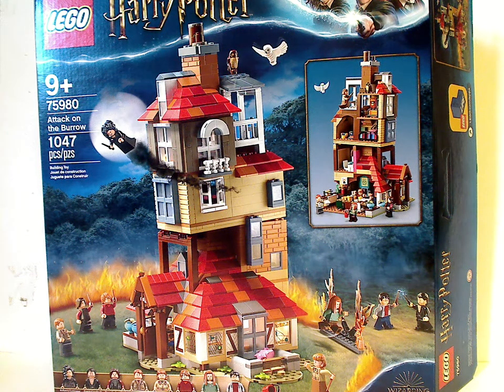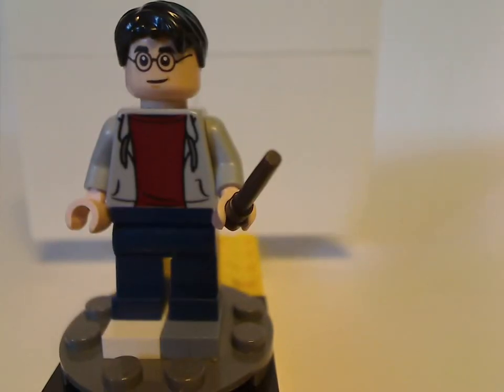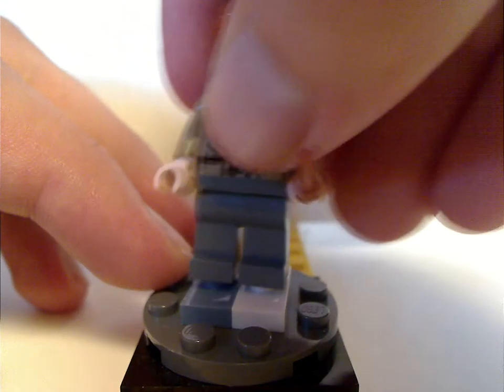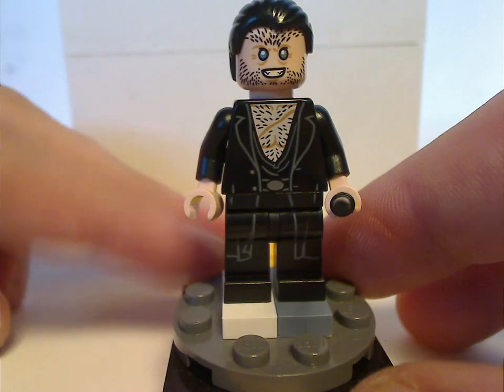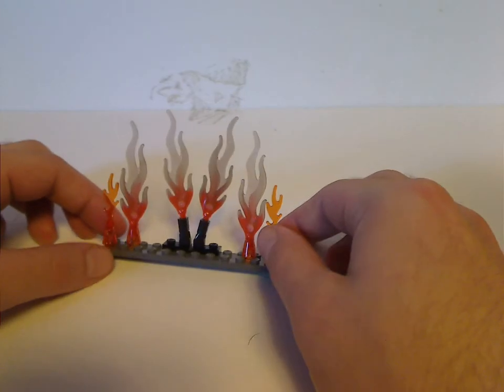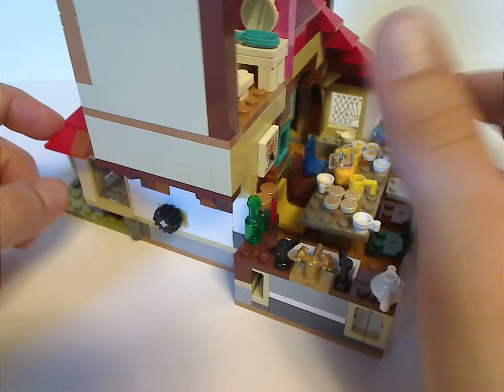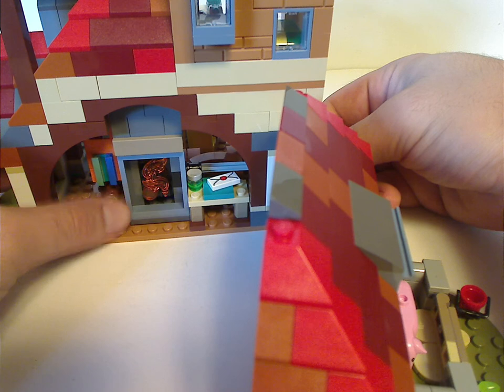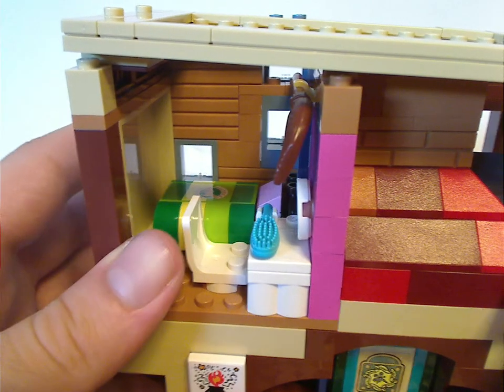Lego Harry Potter Review: Attack on the Burrow